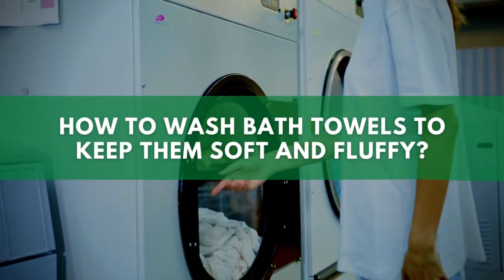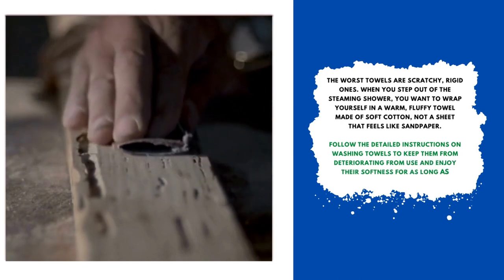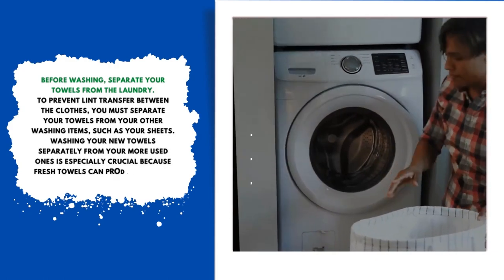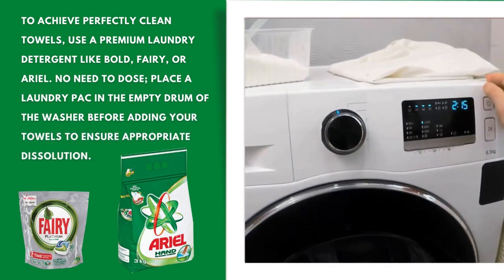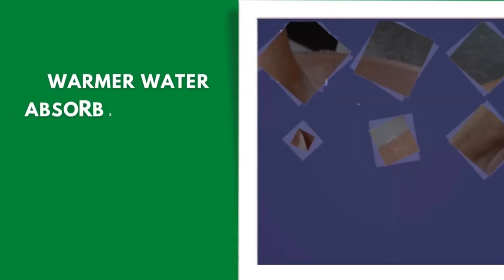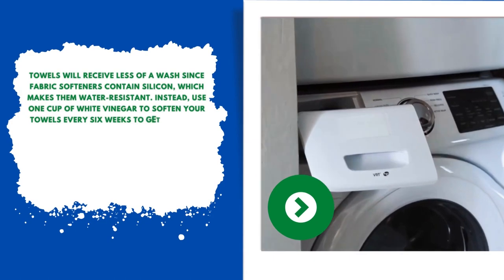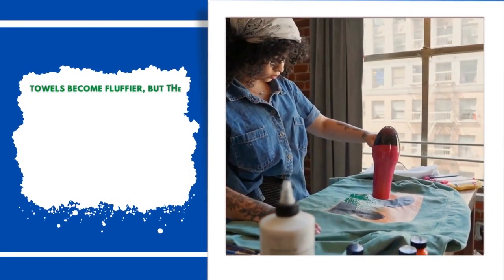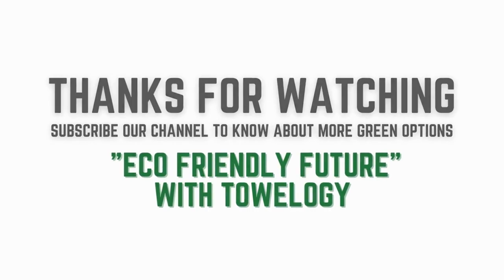How To Wash Bath Towels To Keep Them Soft And Fluffy | Eco Friendly Towels | Fluffy towels 2023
How To Wash Bath Towels To Keep Them Soft And Fluffy | Towelogy | Eco Friendly  Towels

Why Hotels Towels White: They Are Soft, Fluffy & Always Fresh! | Soft And Fluffy Towels

1.soft fluffy towels
2.How to make towels soft and fluffy again
3.how to get fluffy towels
3.how to get fluffy towels
4.bath towels
5.how to clean bath towels
6.best way to clean towels.
7.how to make towels soft and fluffy again
8.keep towels soft fluffy
9.how to wash towels so they are fluffy
10.how to wash new towels last longer

1. Luxurious look without the effort
2. Guests are careful
3. It gives peace of mind.
4. Bath towel
5. hand towel
6. face towel
7. hotel towel
8.bath sheet
9.soft and fluffy towels
10.soft towelsl
7. bath mat towels
8. bath mat
9. Understanding GSM in towels
10.Bamboo towel
11.Pima cotton
12.Why Hotels Towels White
13.hotel towels Soft, Fluffy & Always Fresh
14.white towels

♻️Best Cleaning Auto Towels in 2022, Clean With Water OR Without Water Interior & Exterior Auto Cloths

Kind Regards From Towelogy
To Achieve Clean, Go Green
v=HP3_eV4PphU&ab_channel=TowelogyYTS